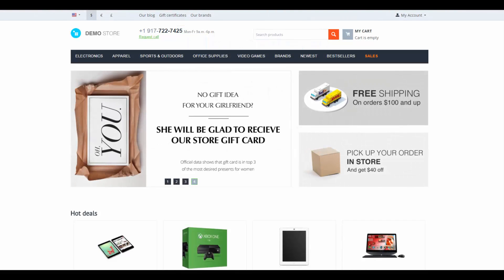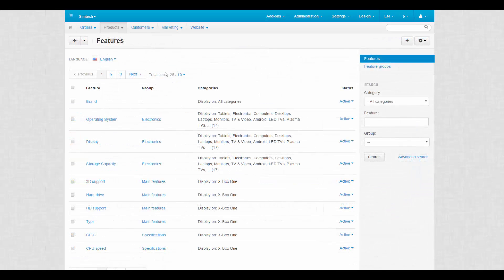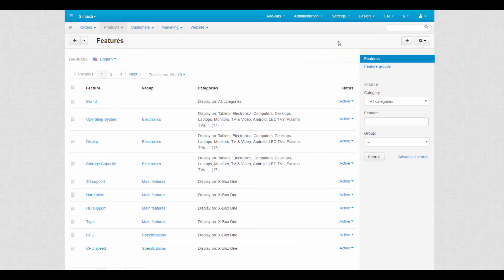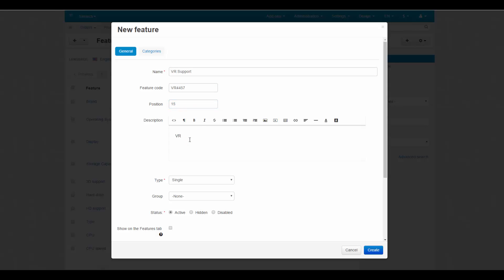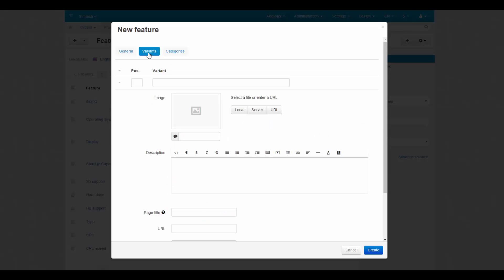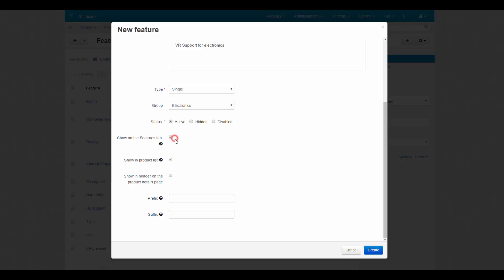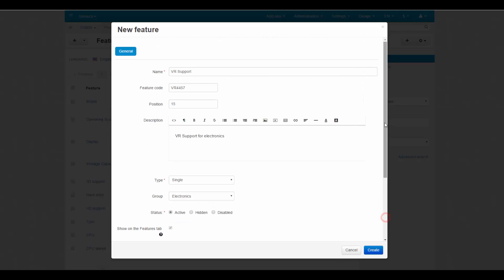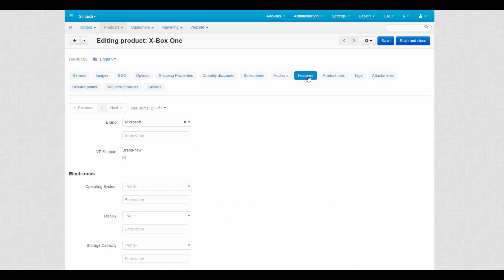4.9. CS-Cart Software: Products — Features. Part 1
This two-part video is dedicated to features, unique attributes of products in the CS-Cart business e-commerce solution In the first part of the video we are going to learn how to create a new feature and how to work with features from the Admin Panel.